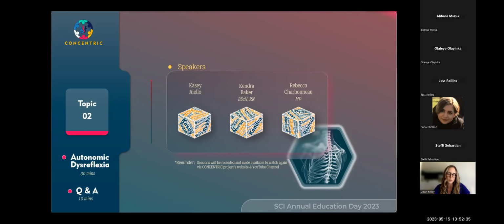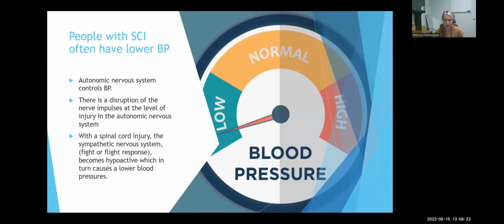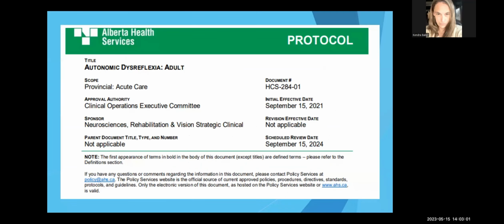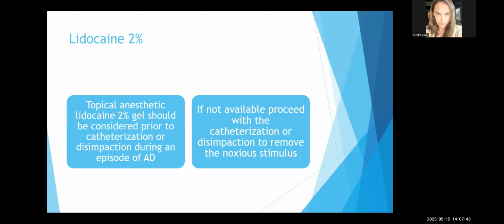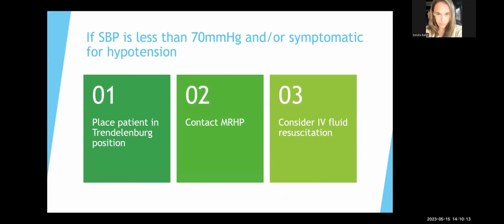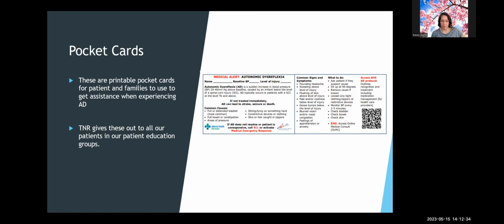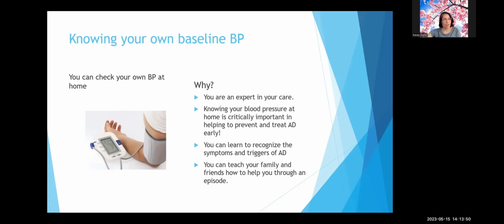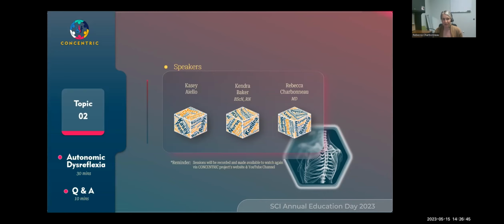Autonomic Dysreflexia 2023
Presentation delivered by Kasey Aiello, Kendra Baker & Rebecca Charbonneau at the 2nd Annual SCI Education Day 2023